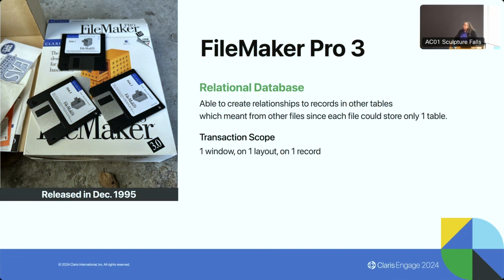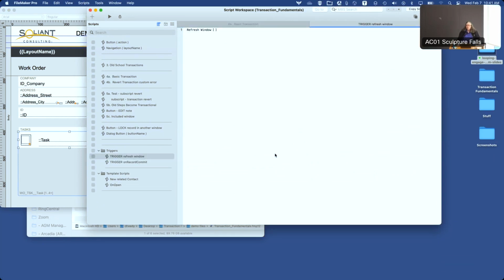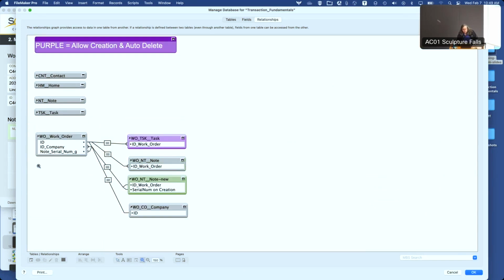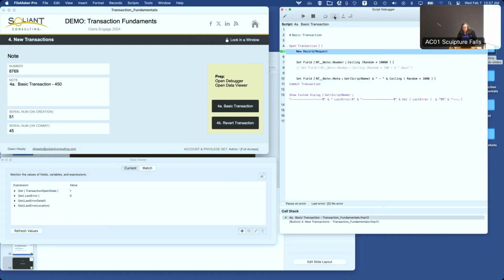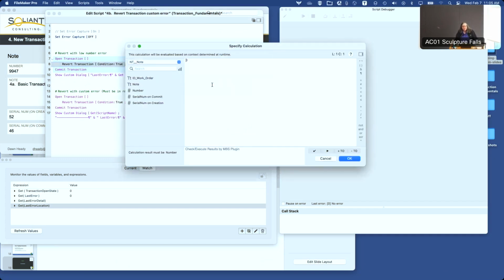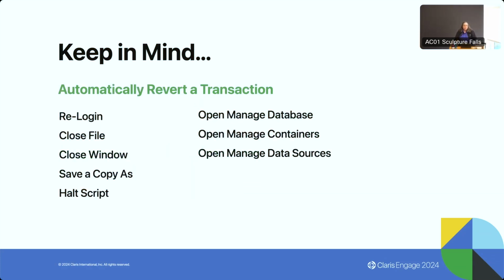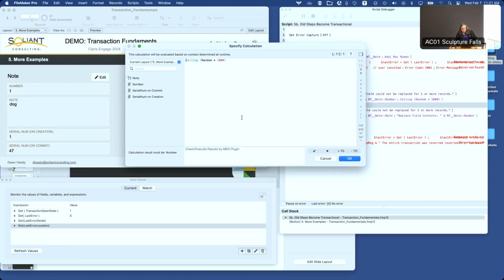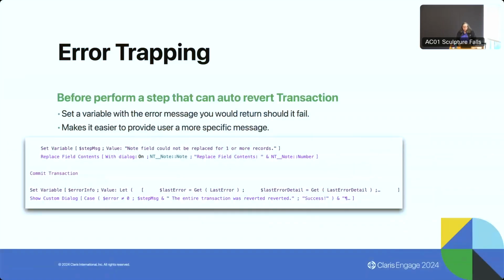Dawn Heady - Transaction fundamentals